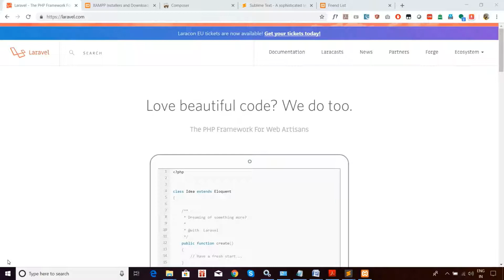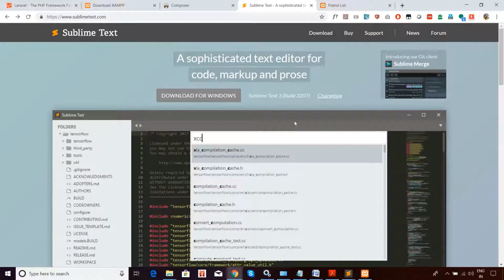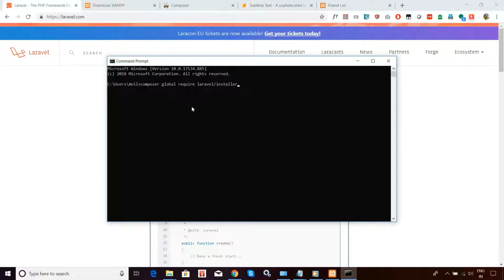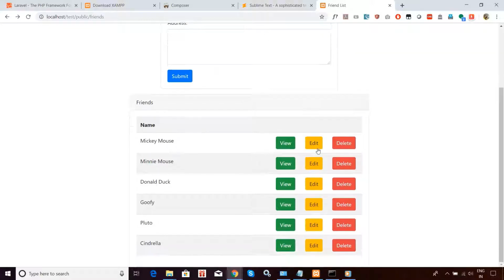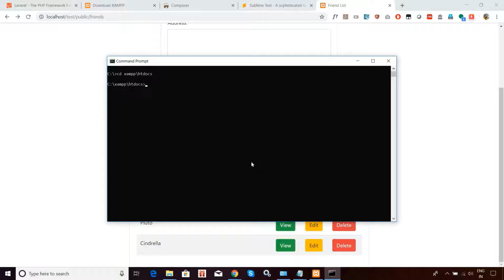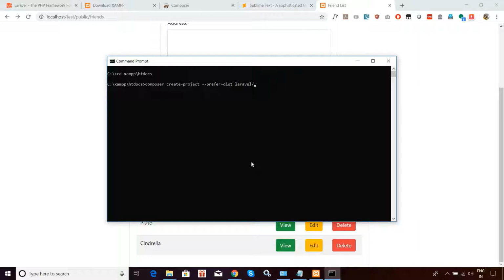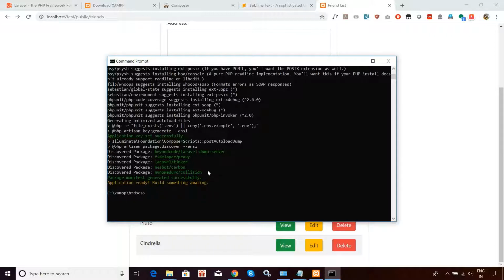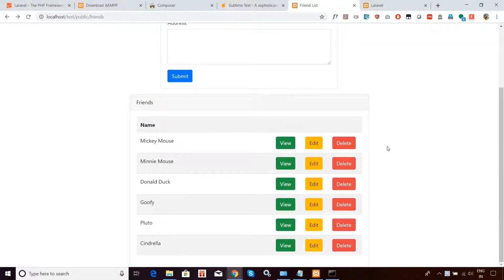Laravel in easy steps #1 Create Project